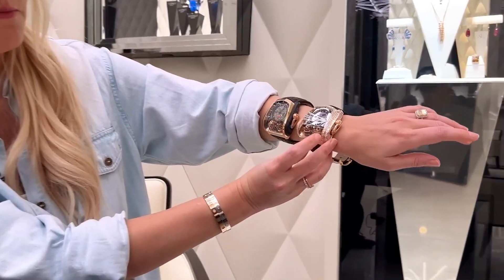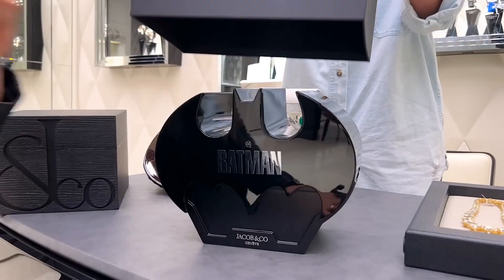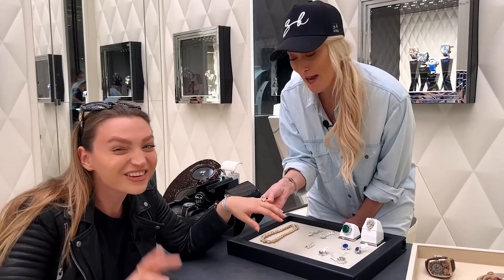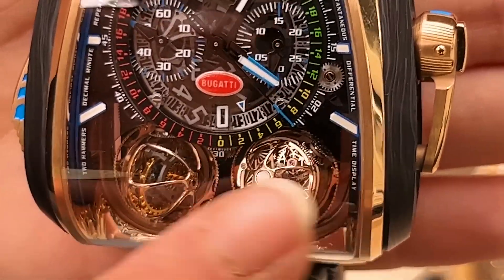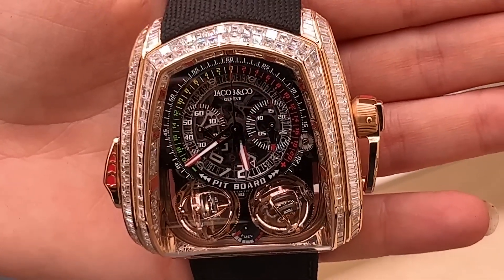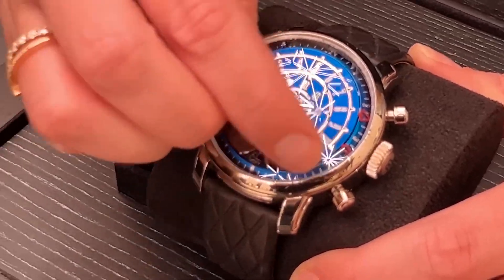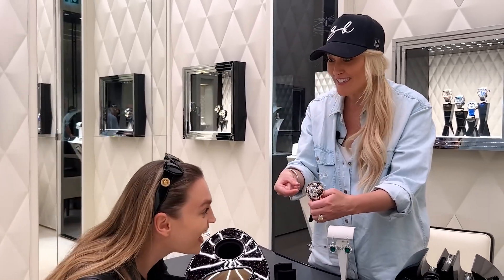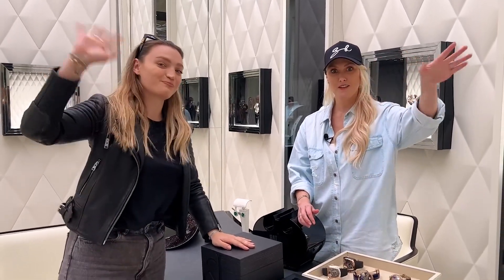The Twin Turbo Bugatti Watch Jacob & Co